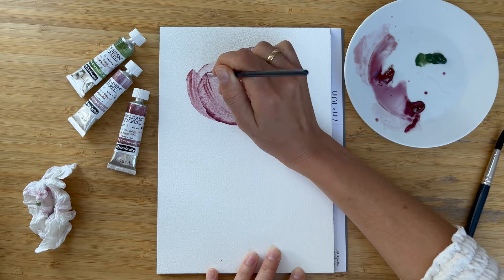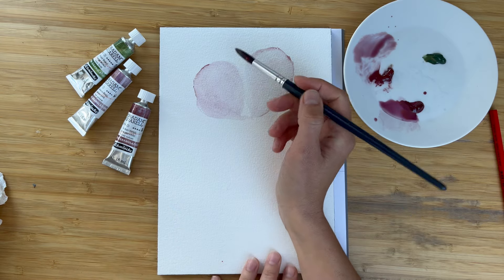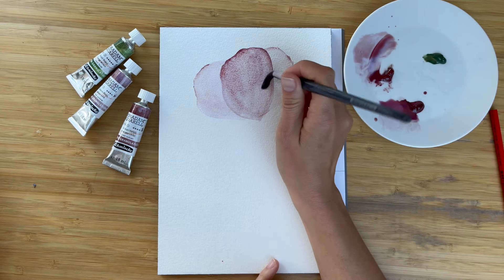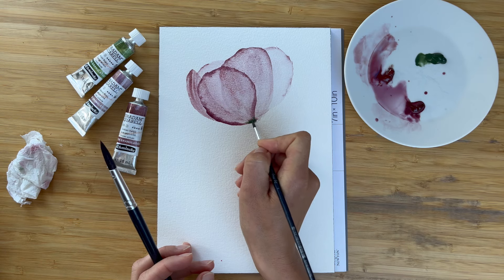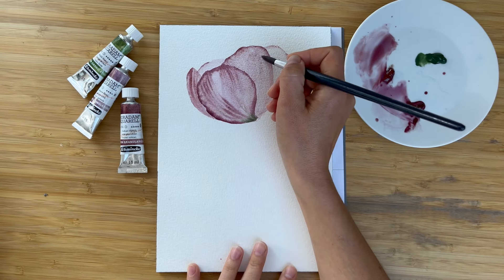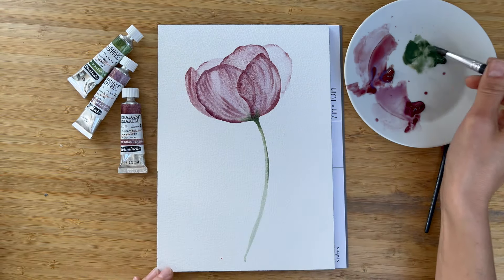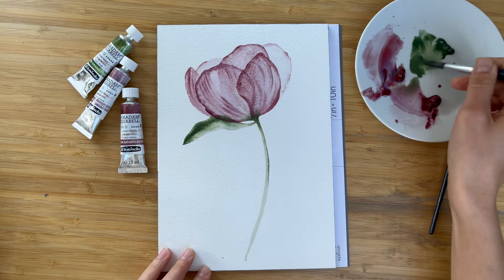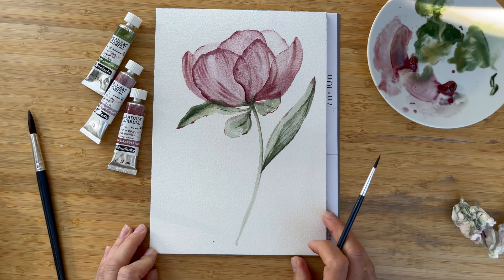How to paint AMAZING watercolor pink peony in layered technique. Beginner-friendly!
MASTER Watercolors with Me – ENROLL & Start Creating!
_______________ In this watercolor tutorial, I will show you how to paint beautiful watercolor peony in loose, beginner-friendly transparent style style

Materials I used:

Schminke Galaxie Rose
Schminke Forest Brown

PAPER Winsor and Newton, Rough grain,
MY BOOK IS AVAILABLE!
Do you want to paint LIVE with me?